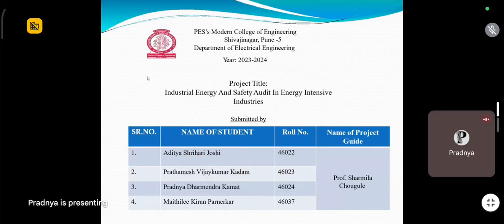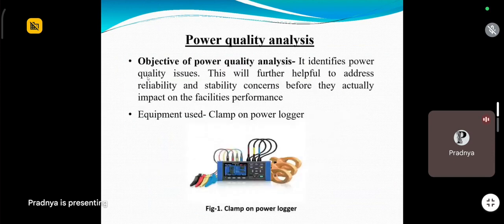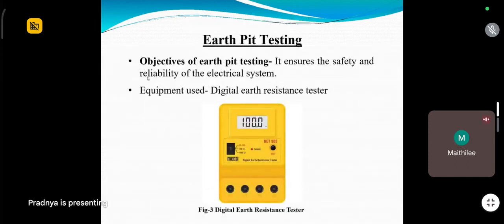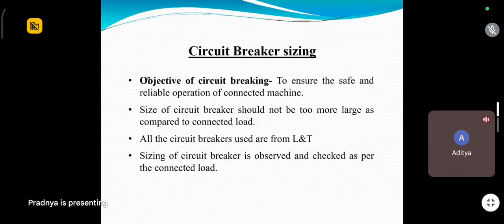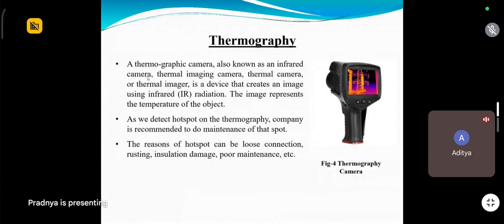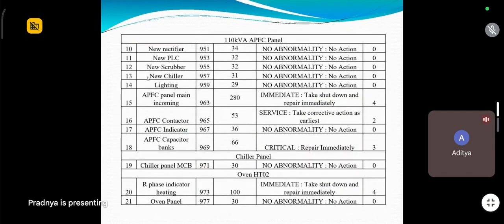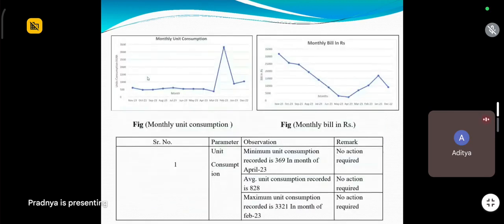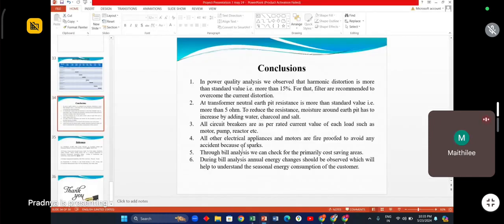Electrical Safety Audit